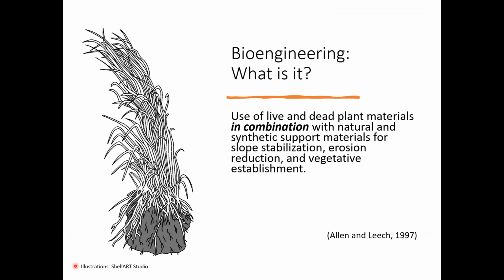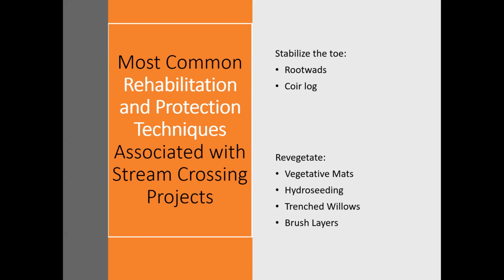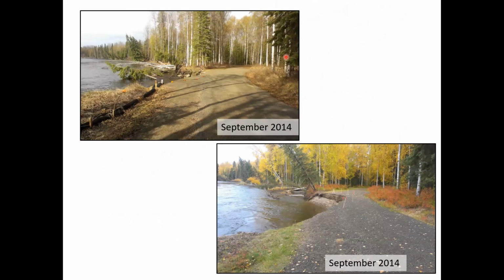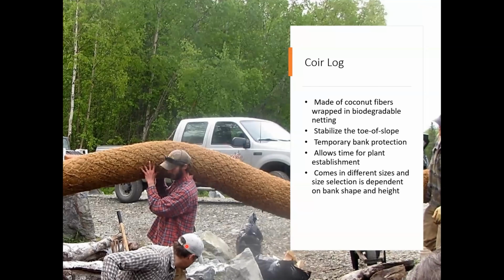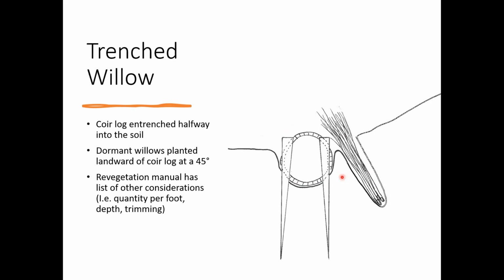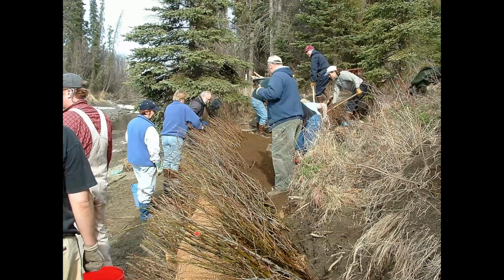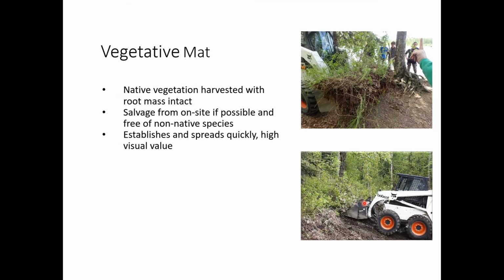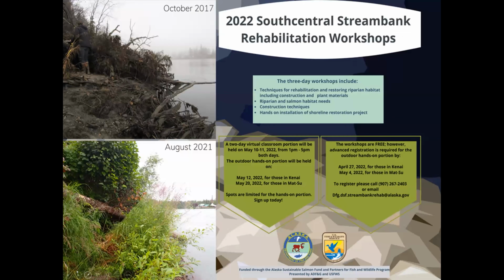Streambank Bio-engineering and Revegetation Techniques – Jess Johnson and Emily Munter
Jess Johnson is currently a Habitat Biologist with the ADF&G and has been with the Cost-Share Program since September 2017. During this time. She has been the project manager for Fairbanks, Kenai, and Mat-Su Valley Cost-Share restoration projects, which works with private landowners and conservation partners to help rehabilitate and protect streambanks. Prior to that Jess was a Fisheries Biologist on Joint Base Elmendorf-Richardson (JBER) for six years carrying out fisheries studies and working on restoration projects on Ship Creek, Otter Creek, Otter Lake and Sixmile Creek. During her time at JBER, she worked with ADF&G staff and federal agency staff on invasive northern pike removal, revegetation, bioengineering, channel restoration, and fish passage restoration projects. Jess earned a Bachelors of Science in Fisheries Management from the University of Alaska, Fairbanks and a Graduate Certificate in Fisheries Management from Oregon State University.

Emily Munter is currently a habitat restoration biologist with the USFWS based on the Kenai Peninsula. Working with private landowners and conservation partners, Emily's focus is on streambank restoration, rehabilitation, and protection; invasive species efforts; and in building and maintaining conservation partnerships. Emily has 18 years of habitat restoration experience working for both federal and state agencies, and she earned her B.S. in Fish and Wildlife Management from the University of Nebraska at Kearney and her M.A. in Education from Chadron State College.

No audio described version of this video is available at this time. For more information please contact the Southern Alaska Fish and Wildlife Field Office